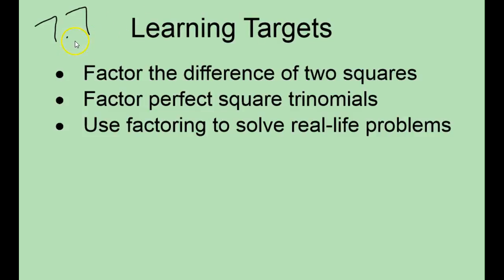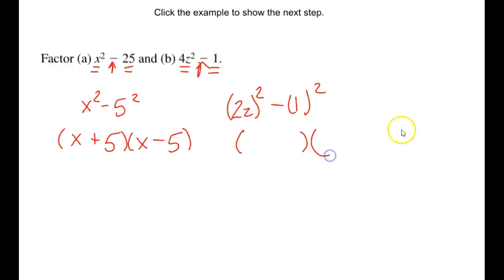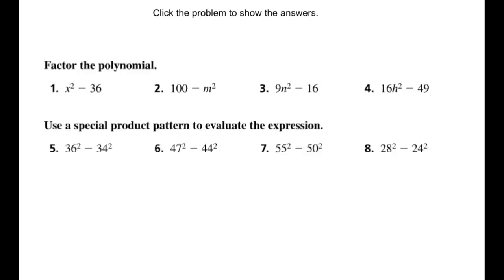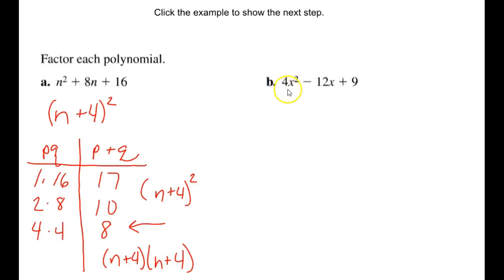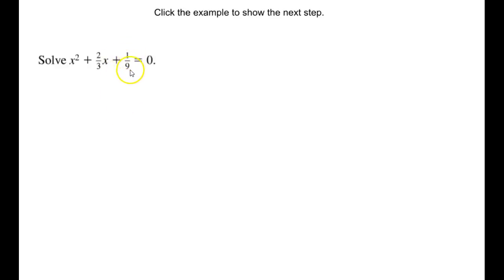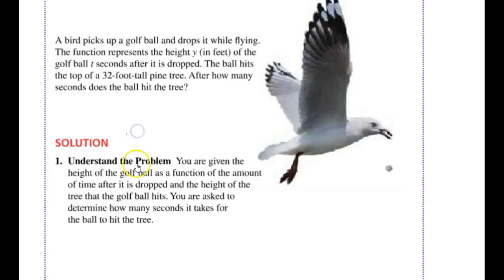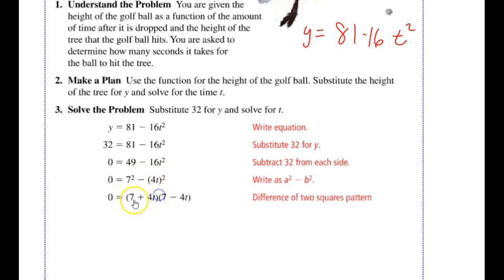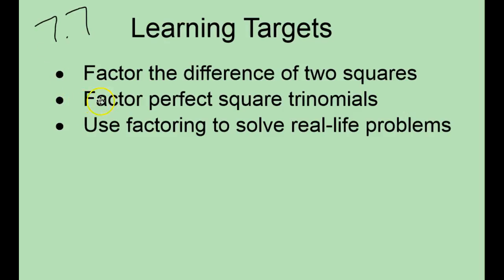Algebra 1 7.7